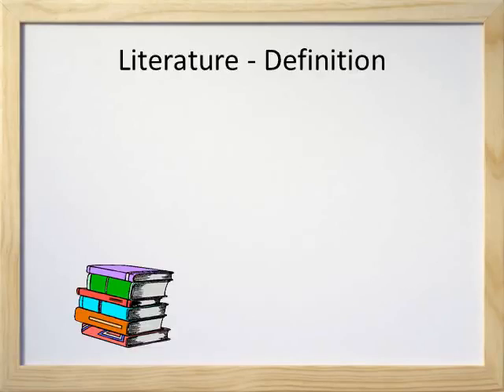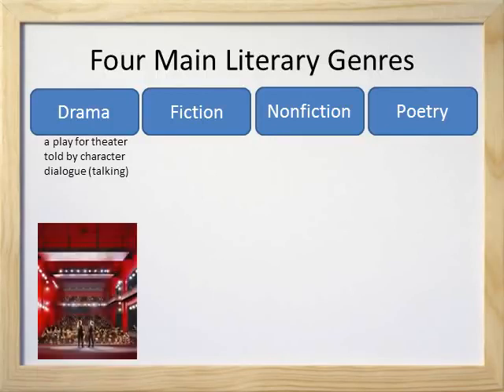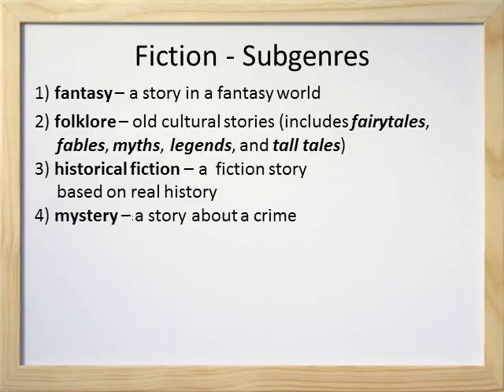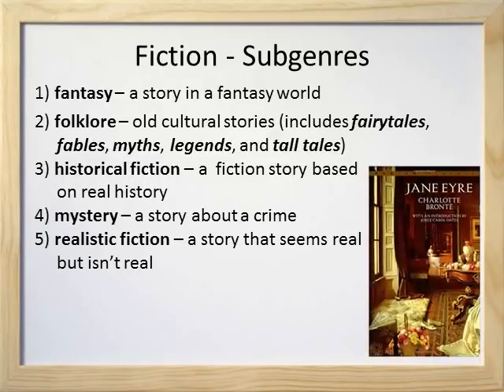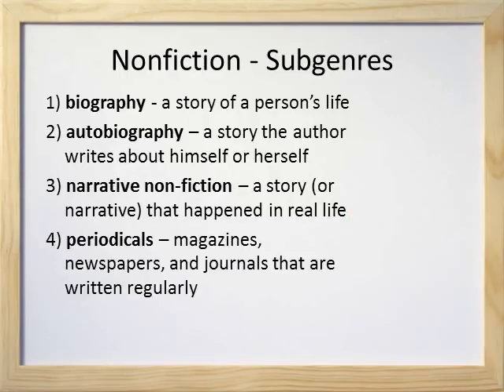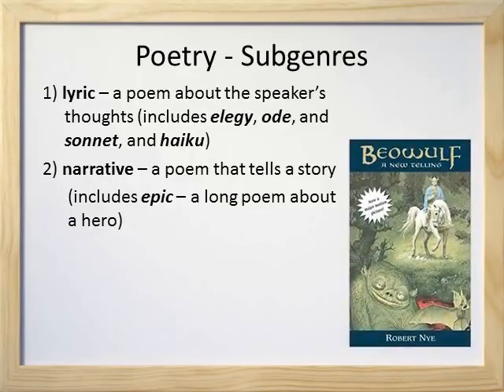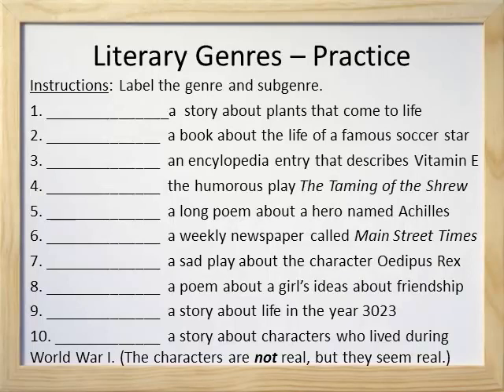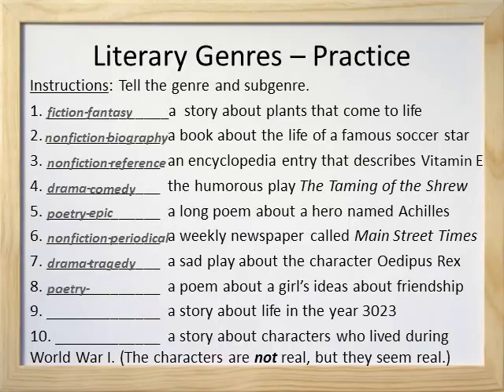literary genres and subgenres fiction nonfiction drama and poetry video and worksheet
This video and worksheet teaches literary genres of fiction, nonfiction, drama, and poetry, as well as subgenres of each. Learners see an example of each genre and subgenre and practice identifying the genre and subgenre of several descriptions, then check their responses. This video was created by a US public school teacher for use with ESOL students learning mainstream English curriculum.

This video includes subtitles in English, Spanish, and Simplified Chinese, as well as auto-translate in many languages. To view the subtitles and transcript, follow these steps:

1) Click CC to turn on subtitles.
2) Click the settings icon (to the right of CC), and choose the language you need.
3) To view the transcript, click the three dots (...) below the video and to the right. Then, click Open Transcript, and choose the language.
4) Once the transcript is open, you can copy and paste it into Word or other documents.